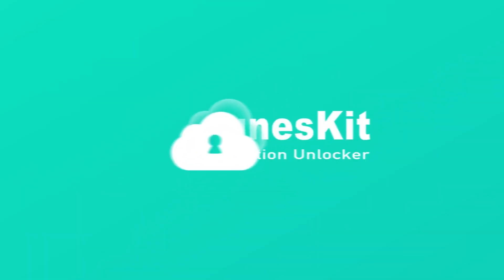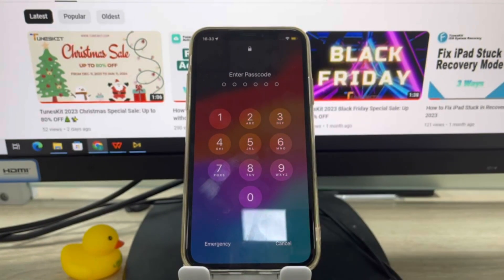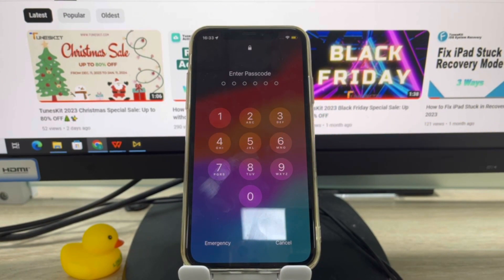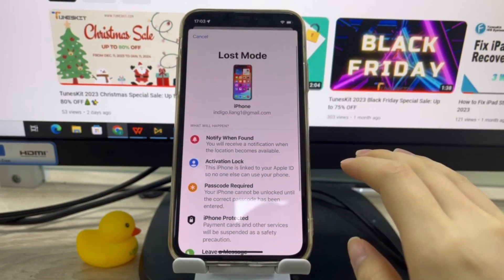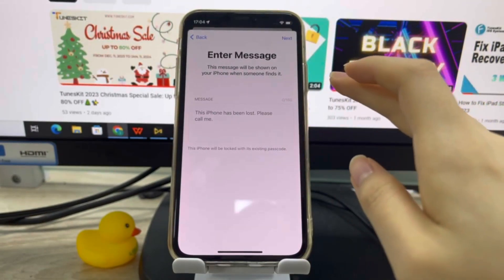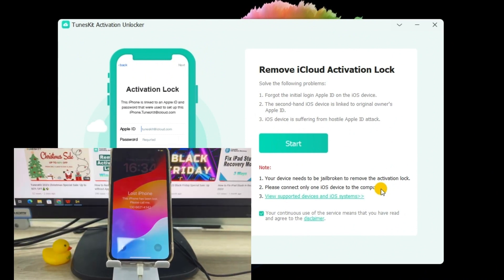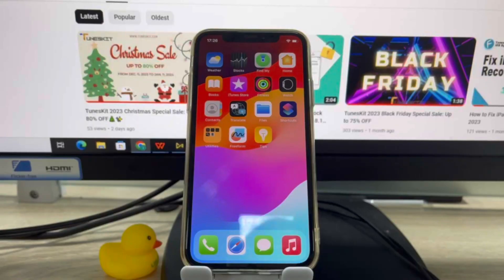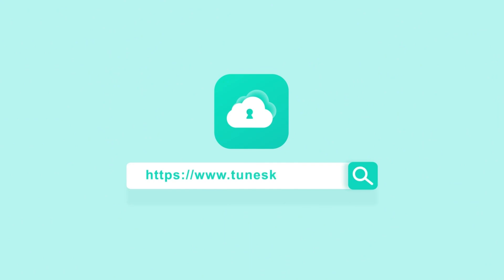How to Unlock/Override Lost Mode on iPhone without Passcode🔐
Hi guys. Welcome to the TunesKit channel. Today I'll show you what is Lost Mode and how to unlock it.🔑✨

00:35 Part 1: What is Lost Mode
01:05 Part 2: How to Unlock Lost Mode on iPhone without Passcode